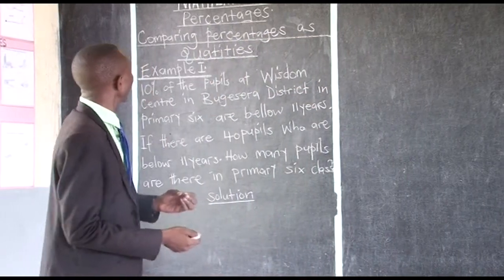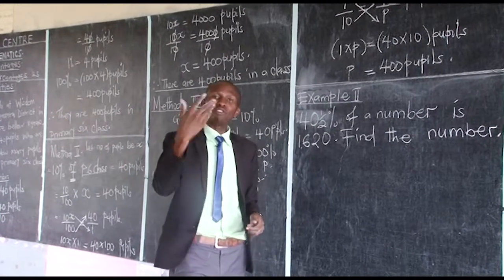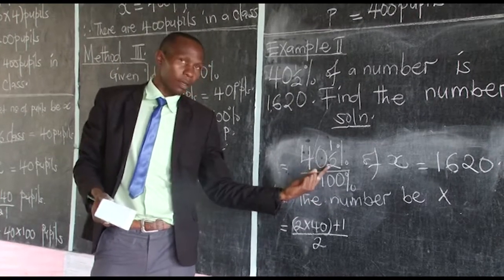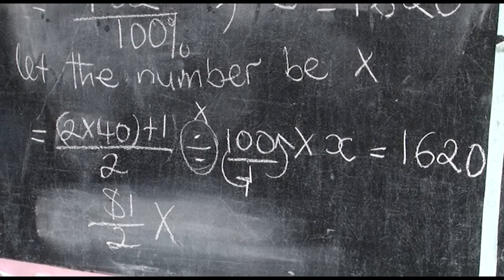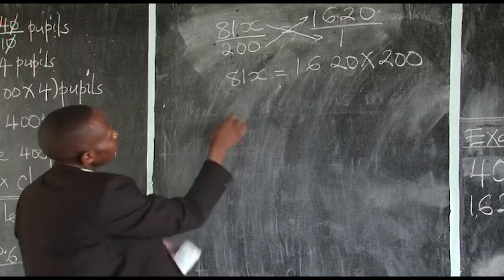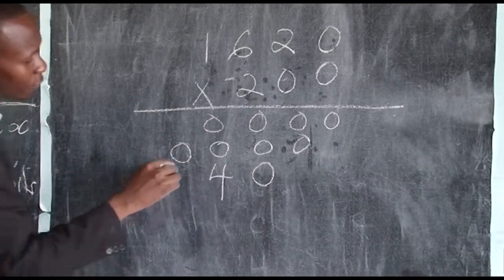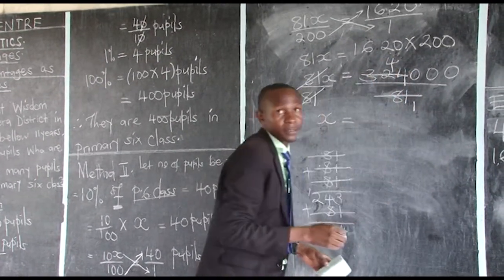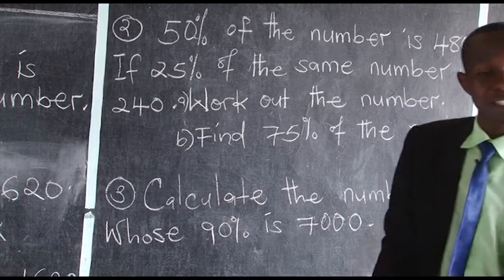MATH Lesson 6 Topic :Comparing Percentages as Qualites.